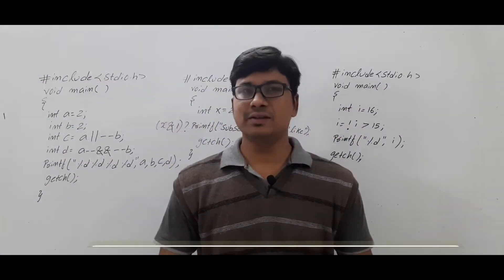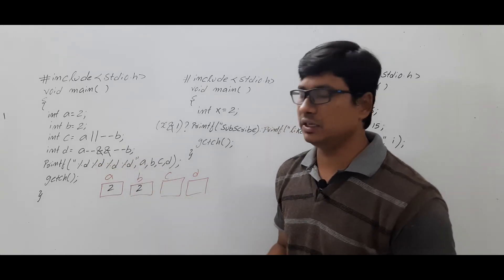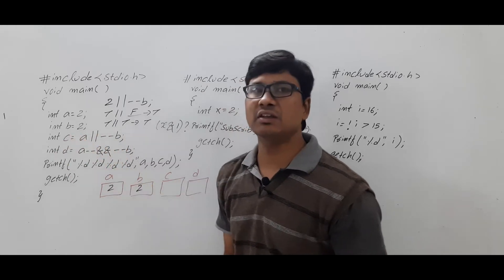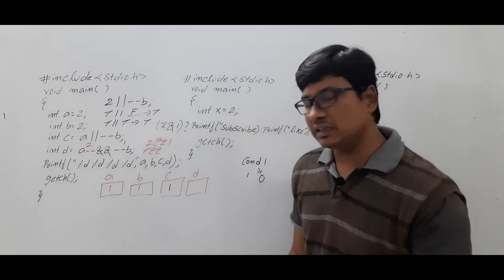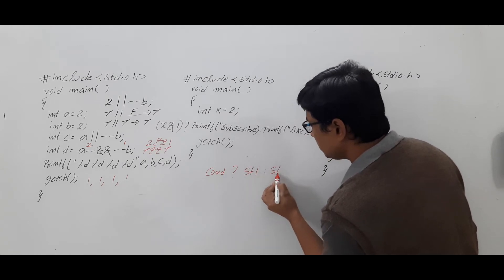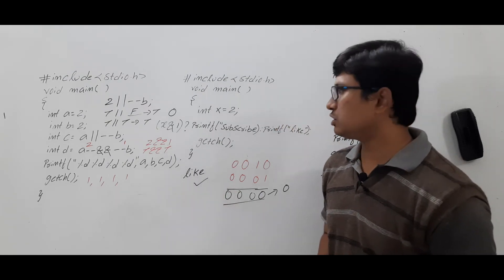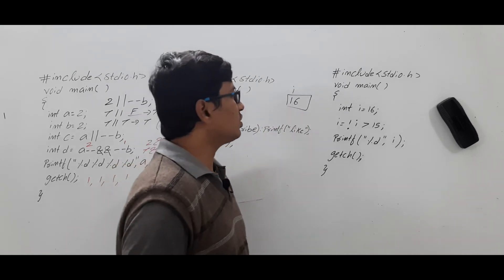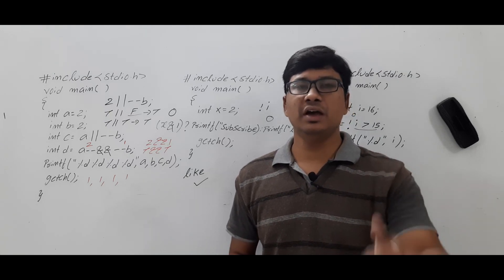L 25: INTERVIEW QUESTIONS ON OPERATORS IN C | INTERESTING C QUESTIONS ON OPERATORS | C PROGRAMMING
In this video, I have discussed few interview questions on operators in c.
introduction 00:00
Question  1 0:22
Question 2 5:57
Question 3 8:50